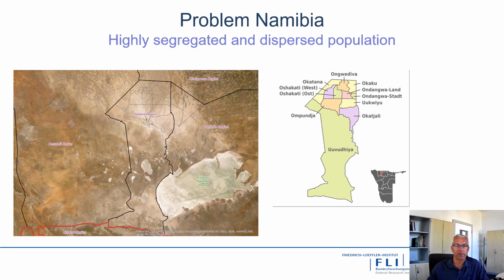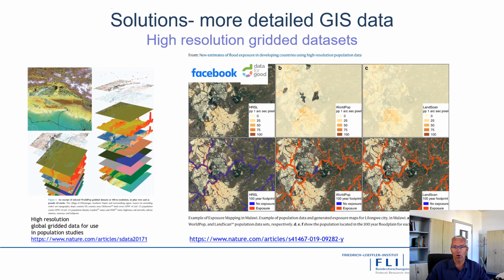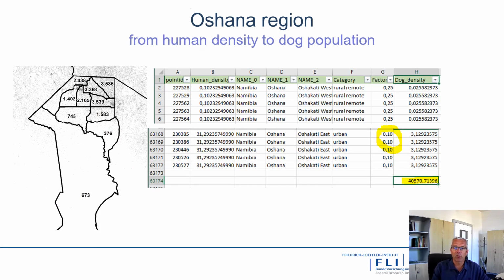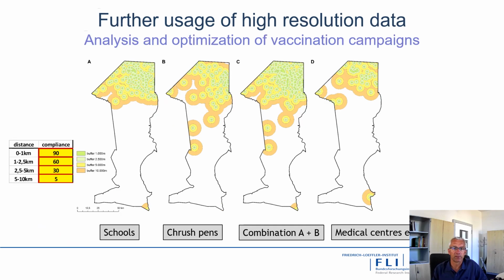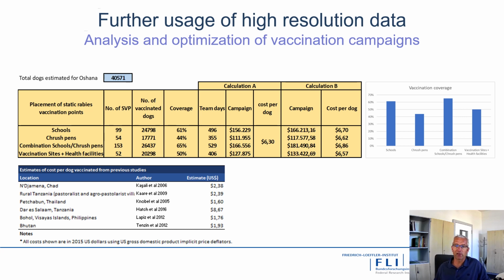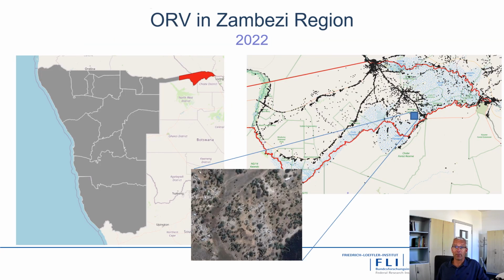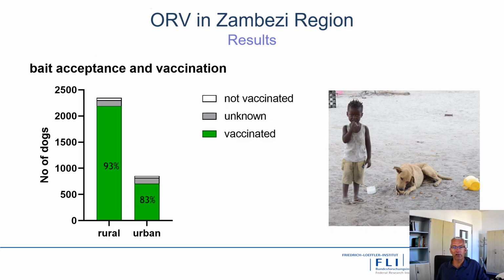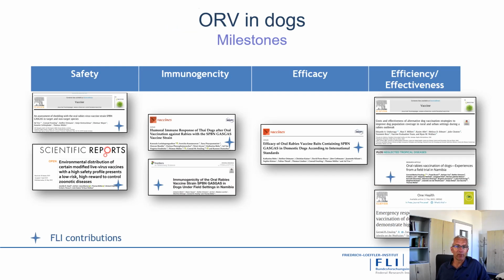Conrad Freuling - High-Resolution Settlement Layer to estimate dog population & oral rabies vaccine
High-Resolution Settlement Layer (HRSL) to estimate dog populations and derive vaccination coverage after parenteral and oral rabies vaccination – an example from Namibia.